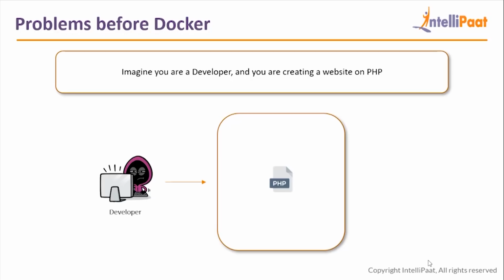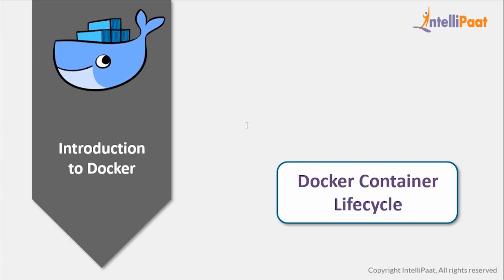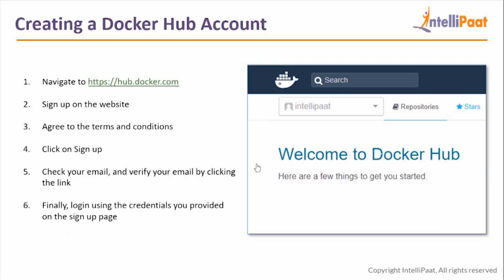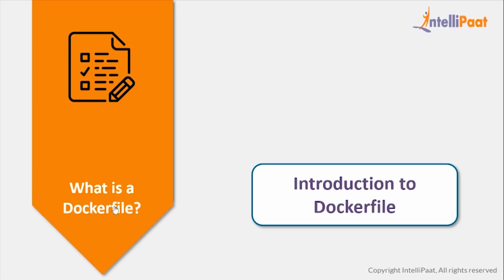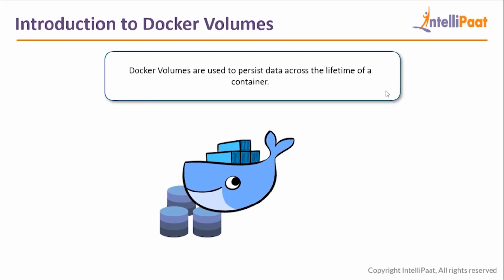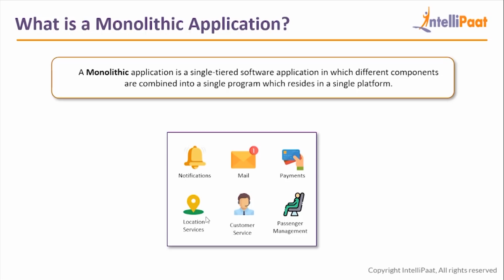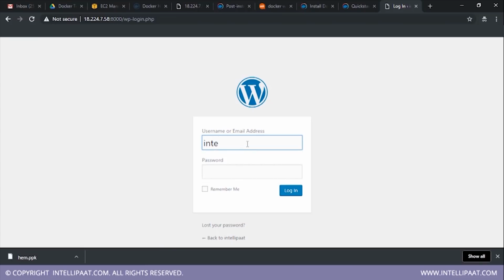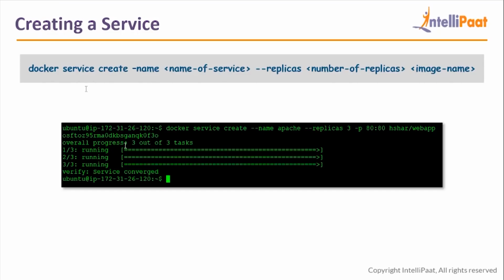Docker Training | Docker Tutorial for Beginners | What is Docker | Intellipaat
In this docker tutorial for beginners video we have covered docker from scratch. In this docker training, you will start by learning what is docker, why do we need Docker and then move on to understand docker and it’s various components. Towards the end, we will also learn and implement docker swarm. So this is an in depth video on docker containerization with demo so that you understand the concepts well.

📔Interested to learn devops?

Following topics are covered in this docker tutorial for beginners video:
00:00 - docker tutorial
01:01 - problems before docker
07:47 - what is docker
13:41 - docker vs virtal machine
16:05 - docker installation
20:50 - docker container lifecycle
23:20 - common docker operations
59:14 - what is a dockerfile
01:16:30 - introduction to docker volumes
01:58:40 - container orchestration in docker using docker swarm

Are you looking for something more? Enroll in our Docker training & certification course and become a certified docker professional It is a 10 hrs instructor led docker training provided by Intellipaat which is completely aligned with industry standards and certification bodies.

Got any questions about Docker training? Ask us in the comment section below.

Intellipaat Edge
1. 24*7 Life time Access & Support
2. Flexible Class Schedule
3. Job Assistance
4. Mentors with +14 yrs
5. Industry Oriented Course ware
6. Life time free Course Upgrade

Why should you watch this Docker tutorial for beginners video?

DevOps is one of the top technologies offering high-paying jobs. Containerization is an integral part of the Devops Lifecycle. Docker is the most widely used tool to implement containerization.

What is included in this Docker tutorial for beginners video?

You will find that Docker tutorial for beginners video has been structured keeping in mind a top-down approach of the topic.

1. Introduction to Docker basics
2. Common Docker Operations & Docker architecture
3. What is Dockerfile?
4. Docker Volumes
5. Breaking the Monolith using Docker
6. What is Docker Compose and Docker hub?
7. what is Docker Containerization & Orchestration
8. Docker demo with Docker Swarm

Who is eligible to watch this Docker tutorial for beginners Video?

This Docker tutorial for beginners video is both for experienced and freshers who want to move in the Devops domain.